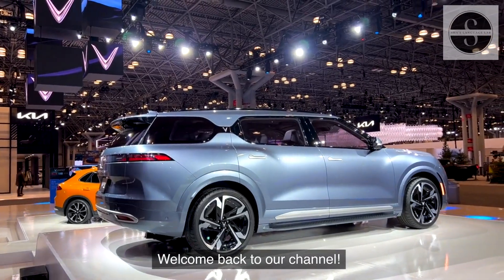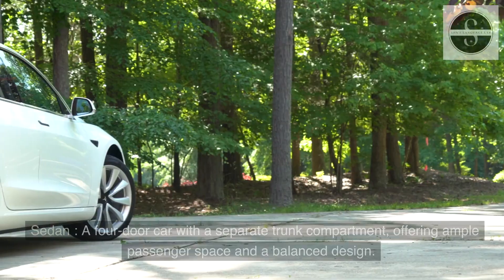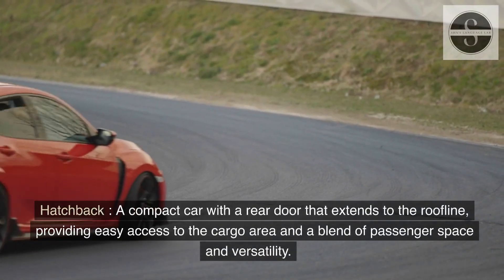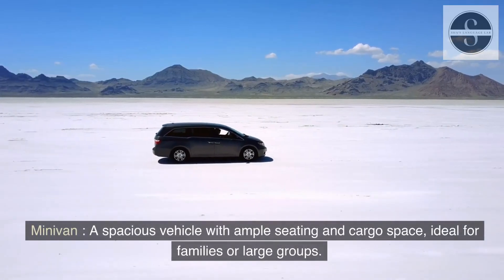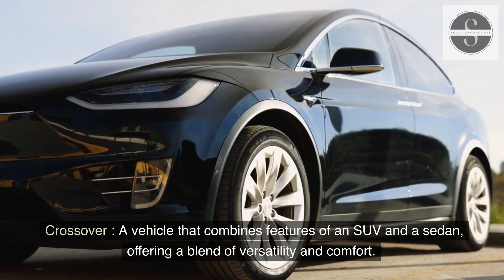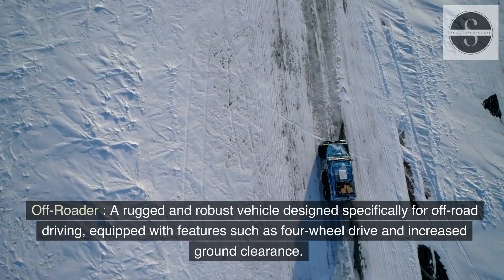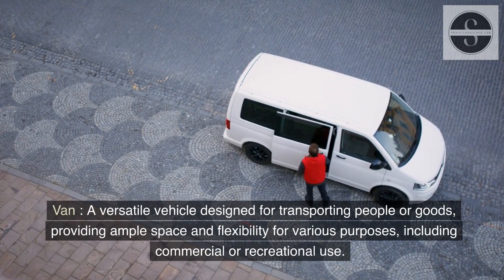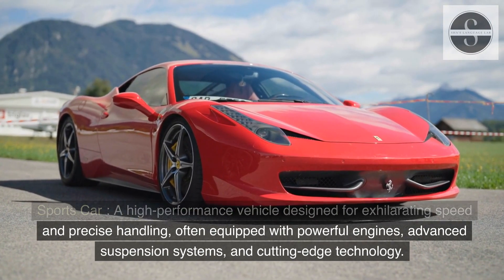Types of Cars | Identify Car Types | Car Vocabulary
In this exciting video, we dive into the fascinating world of cars and explore the various types of cars that you can find on the road. Whether you're a car enthusiast or simply curious about different car types, this video is perfect for you.

Join us as we walk you through an extensive list of car categories, helping you identify and understand the distinct features that define each type. From sedans and SUVs to coupes and convertibles, we cover it all. You'll learn about classic car designs, modern trends, and the unique characteristics that make each type of car special.